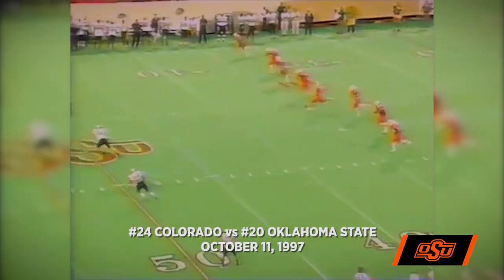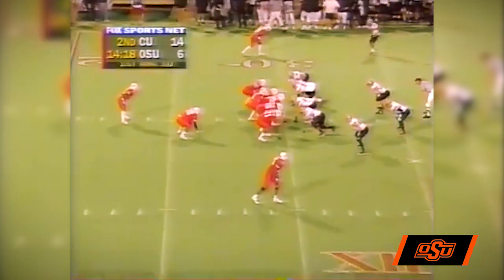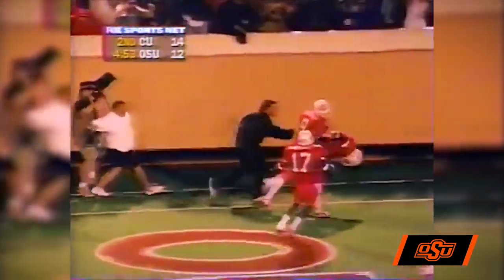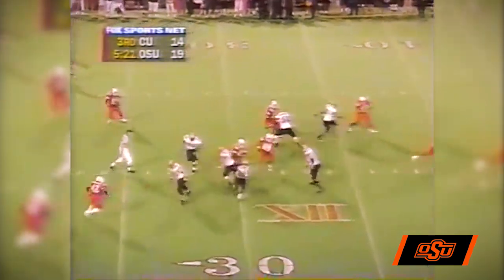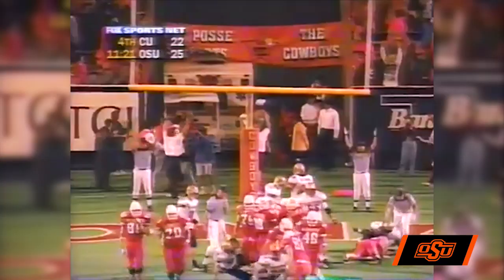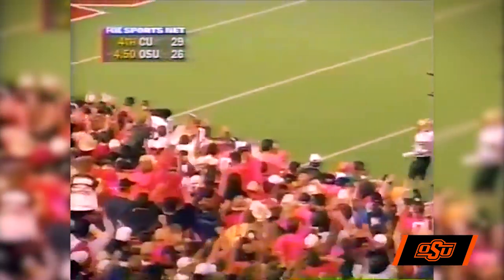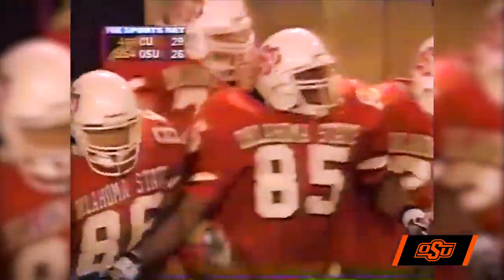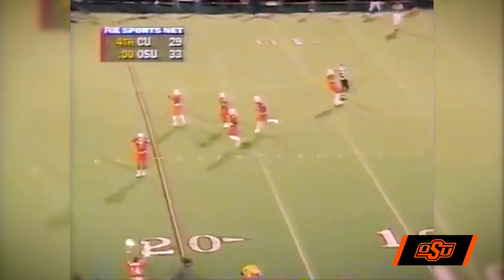Cowboy Football vs Colorado 1997 Highlights